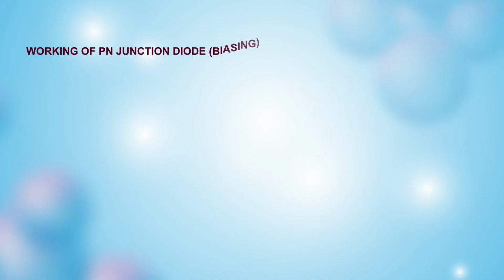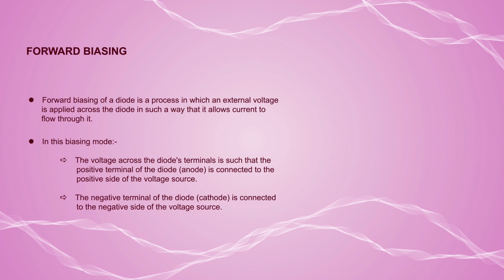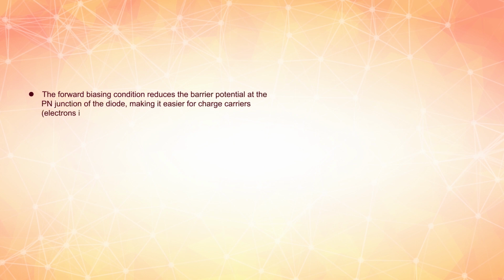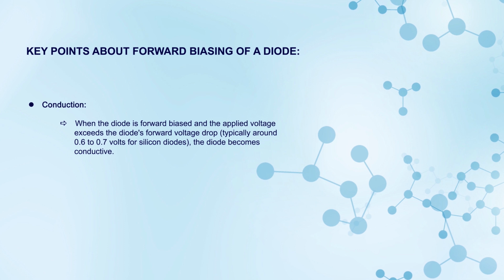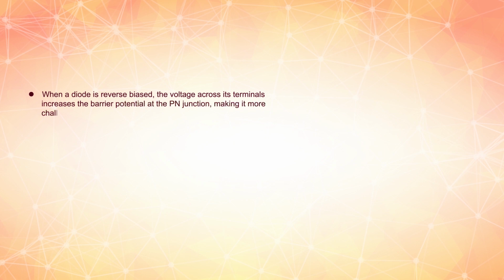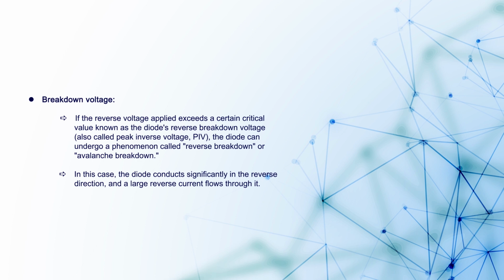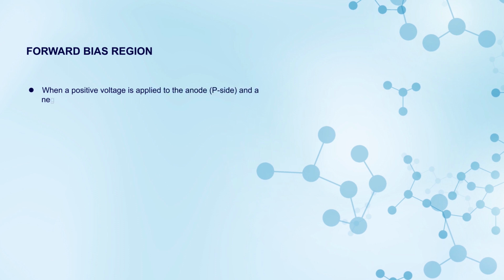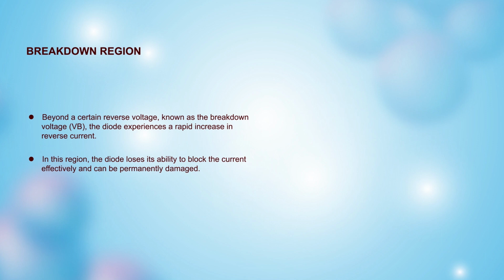Barrier potential and V I characteristics of diode